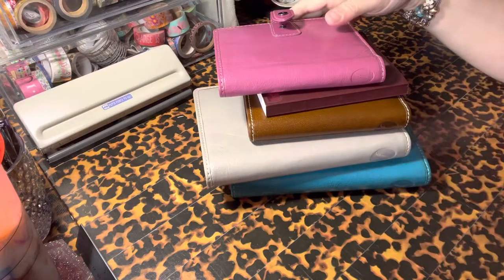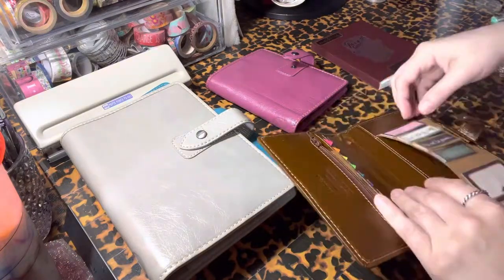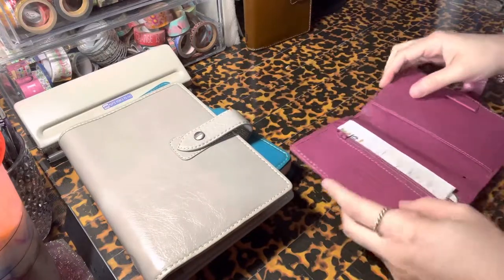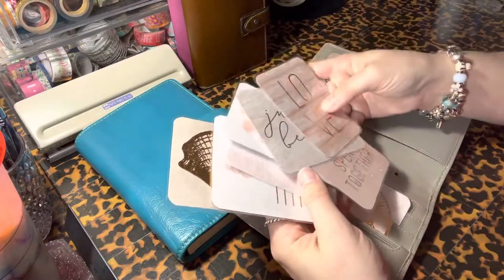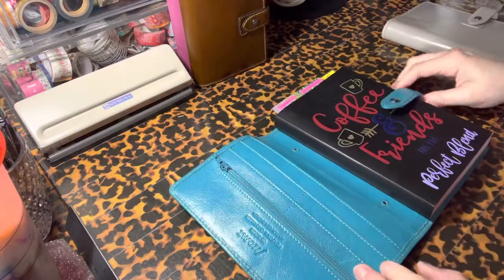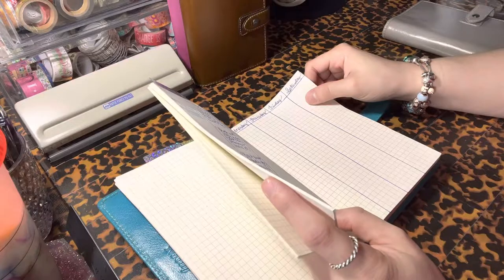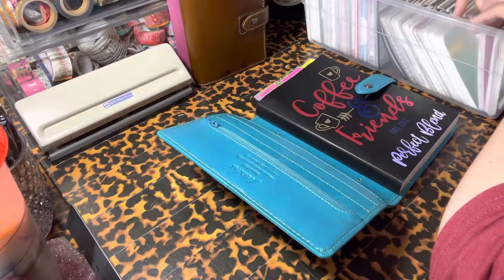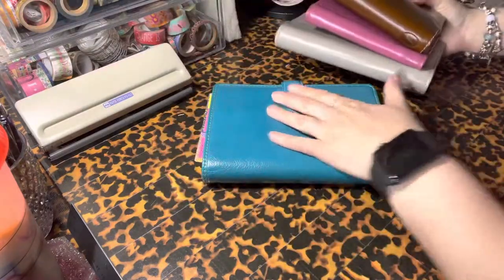De-ringed pocket and personal Filofax Malden planners and how I use them for journals, planners